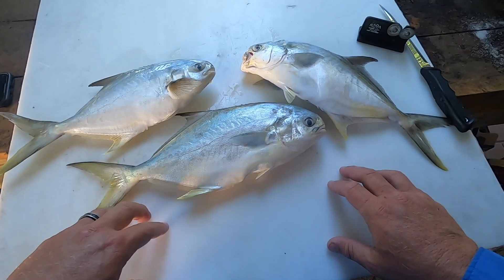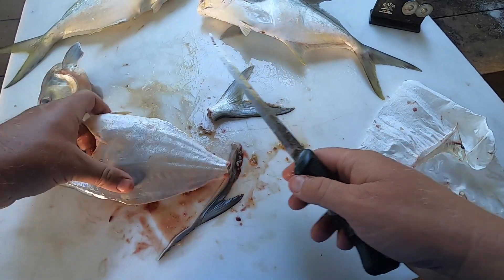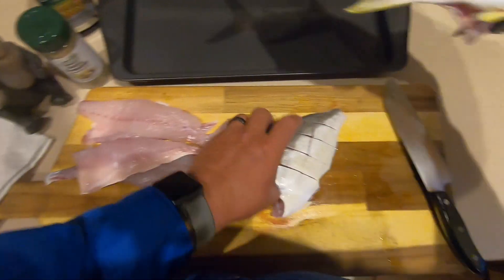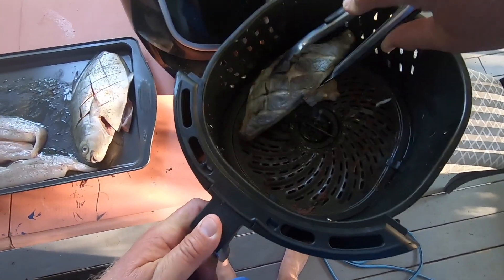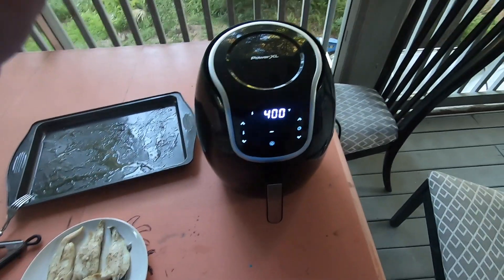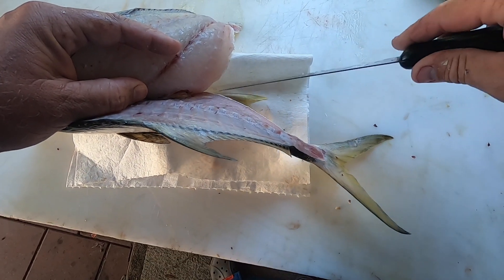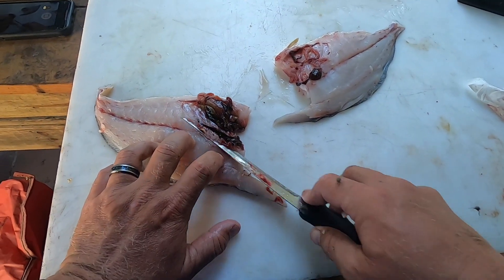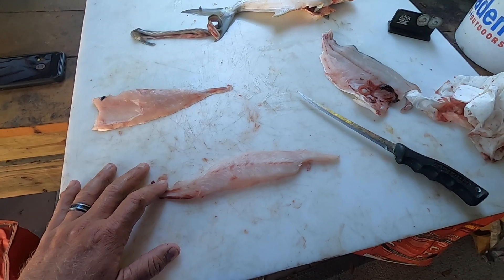Best ways to clean and prepare Pompano in air fryer. 3 techniques to help you prepare your pompano!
Best ways to clean and prepare Pompano in air fryer.  3 techniques to help you prepare your pompano to eat.

This video shows how to clean and cook pompano in an air fryer.  These techniques will also allow you to cook pompano on the grill or in the oven.

This is a must watch video if you struggle cleaning your Pompano.

Pompano is fantastic table fare and I want all of you to enjoy it after you have caught it.